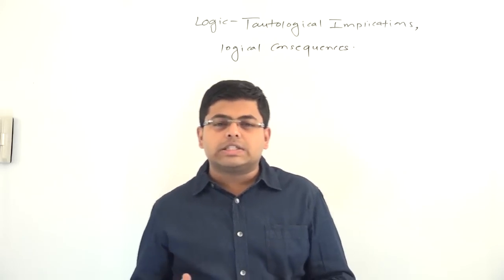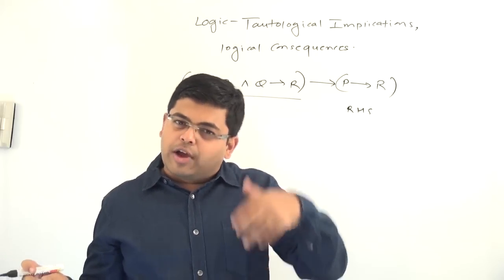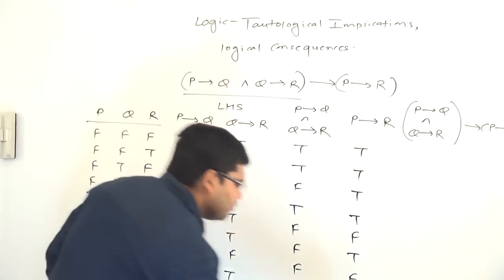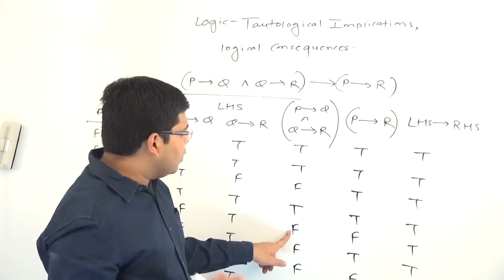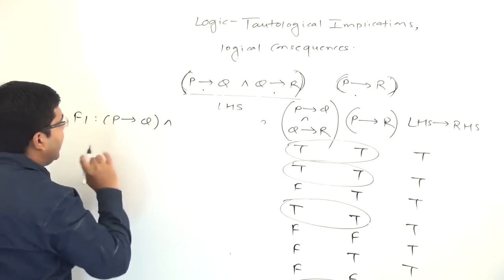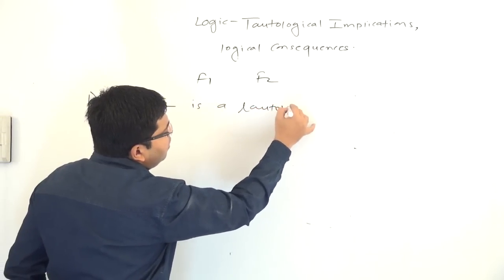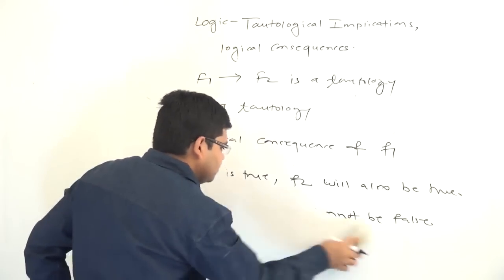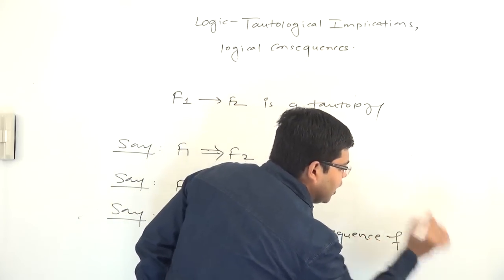GATE - Maths - Propositional Logic - Tautological Implications And Logical Consequences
Implications

Tautological Implications

Logical Consequences

Difference between implications and tautological implications